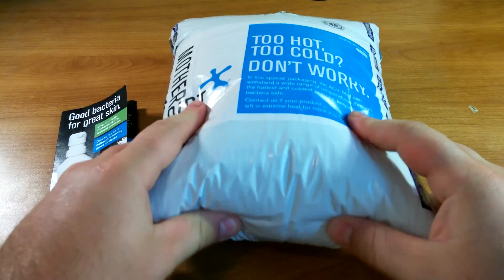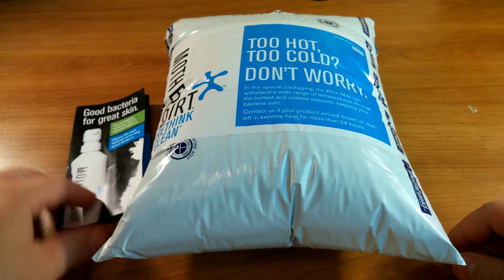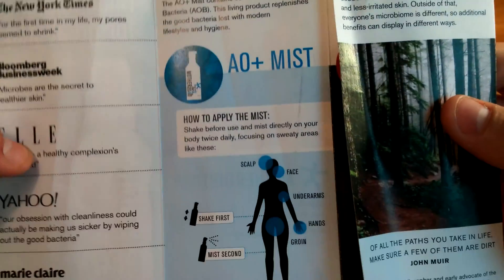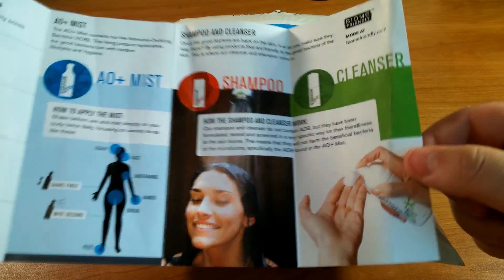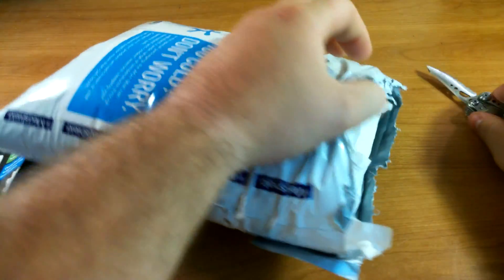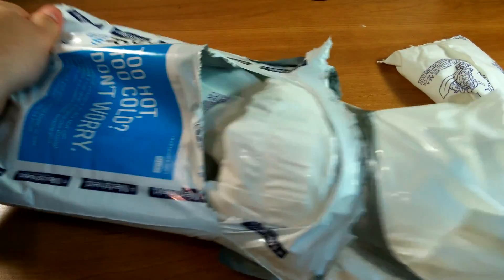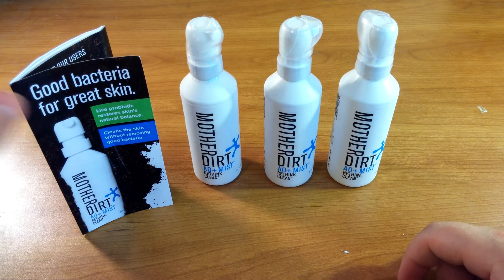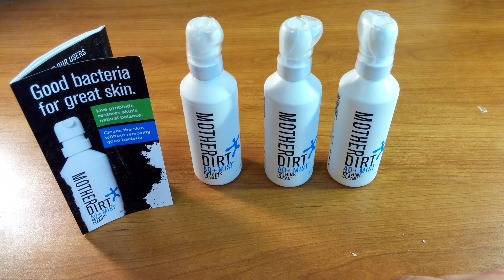Mother Dirt AO Mist Unboxing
Especially keep an eye open for a full Mother Dirt AO Mist review.This Mother Dirt AO Mist unboxing video contains three bottles of the AO Mist that I ordered to try out over the coming month (Mother Dirt says shelf life is 4 months unrefrigerated. The goal is to see if Mother Dirt AO Mist would work as a sustainable way to keep clean while van dwelling or camping.

Detours for Derrik is an affiliate of Aobiome's Mother Dirt Brand which means if you purchase any Mother Dirt products I will receive a small commission which will help support this channel.

About this Video: This video is an unboxing video of the mother dirt ao mist product by aobiome. This video is about the mother dirt spray.
About Mother Dirt:  Mother dirt ao mist is a probiotic skin care product made up of Ammonia Oxidizing Bacteria skin will love you for it. Mother dirt spray is a ammonia oxidizing bacteria spray for sale.  Ammonia Oxidizing Bacteria is also Known as Nitrifying Bacteria. Search alternative for detours for derrick.This is a new probiotic skincare for your probiotics skin.